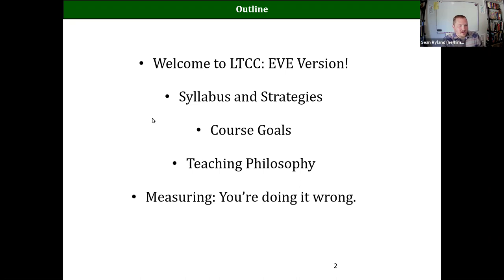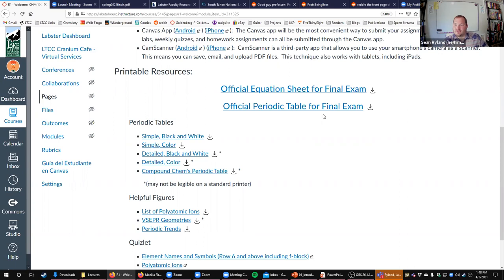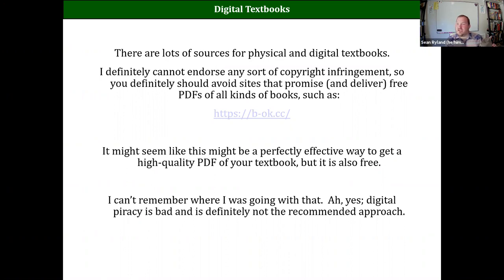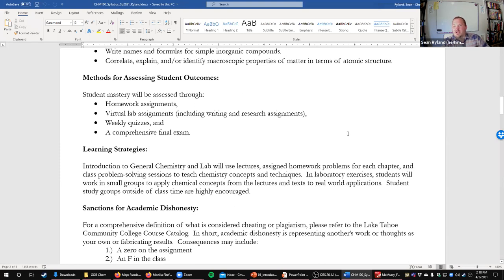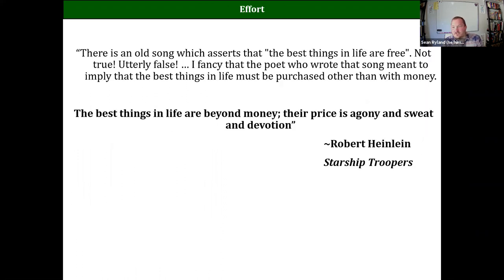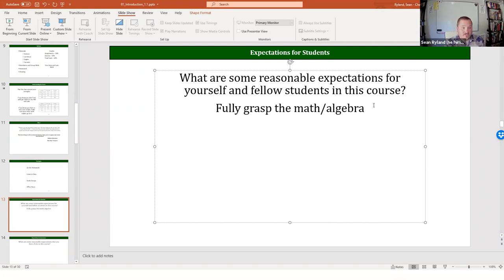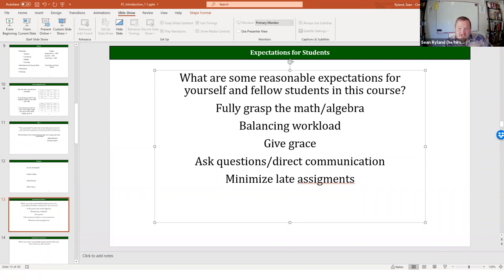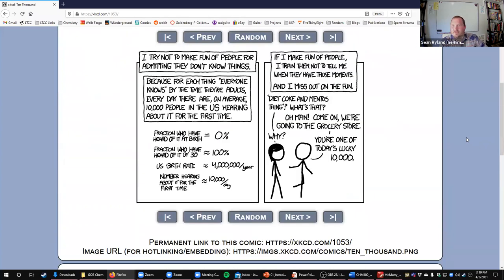2021 CHM100 Lecture 01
Introduction and Syllabus